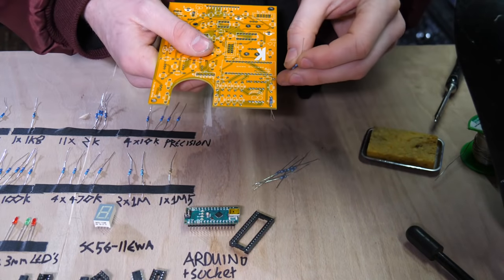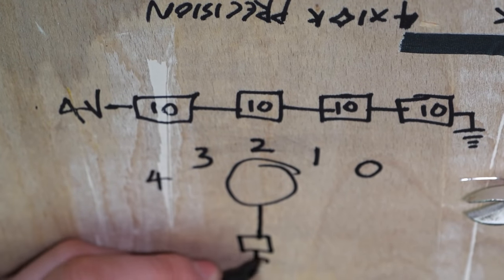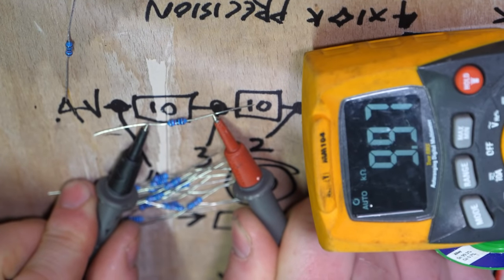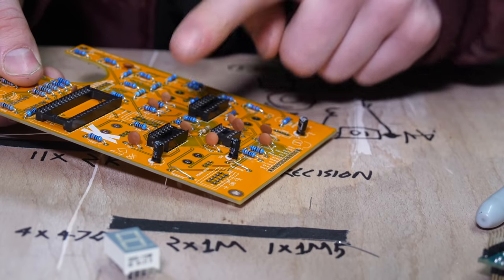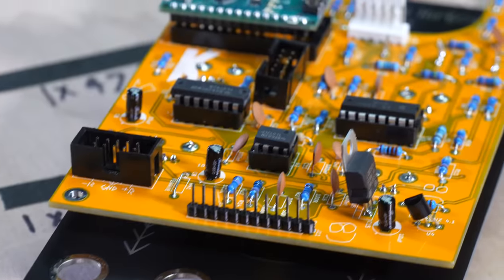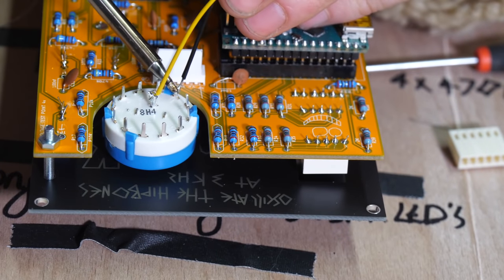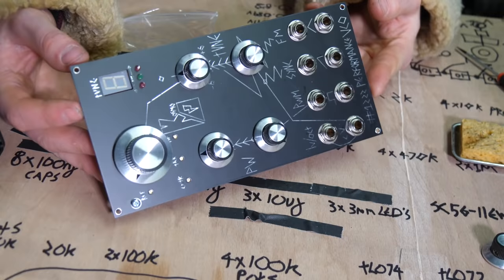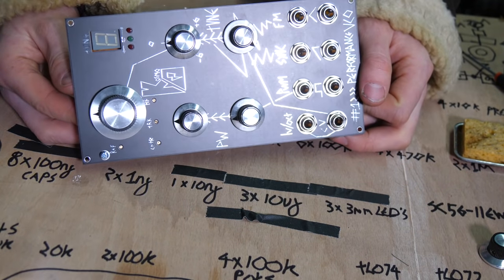2/3 Building the Kosmo 1222 Tuner VCO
This is part 2 of the build of the Kosmo 1222 Performance VCO. info :-

bear in mind this video is rather long, this channel is not for the faint hearted, for shorter attention span (like me) go to the main look mum no computer page. :)